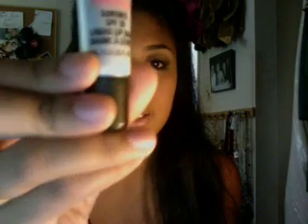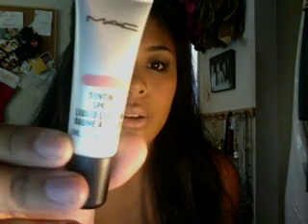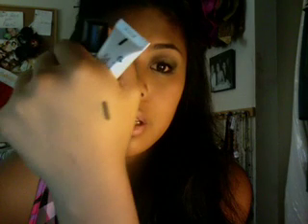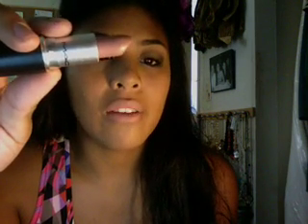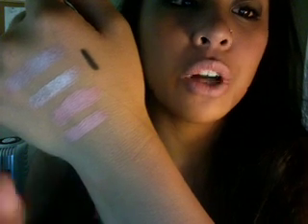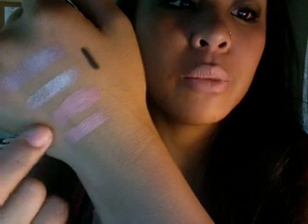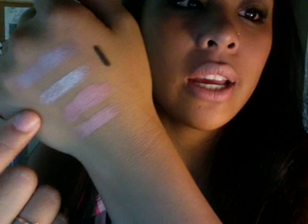MINI MAC HAUL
MAC COSMETICS